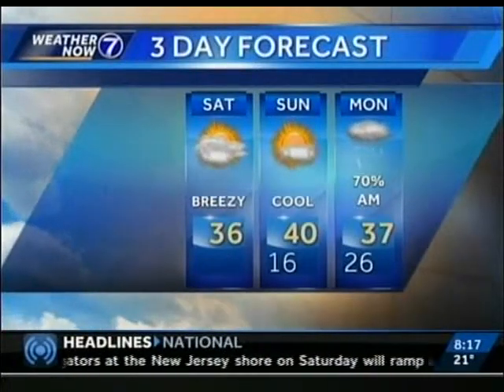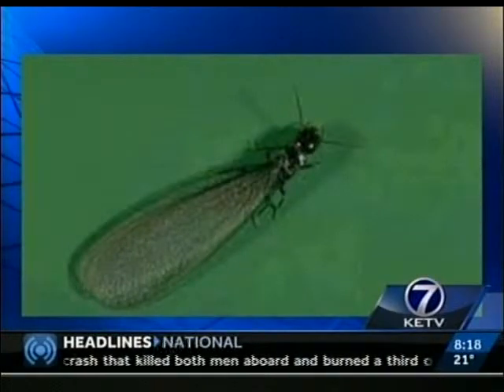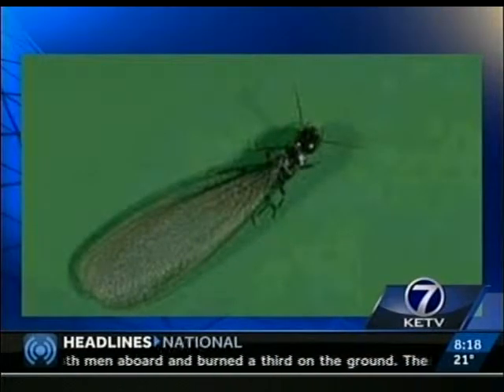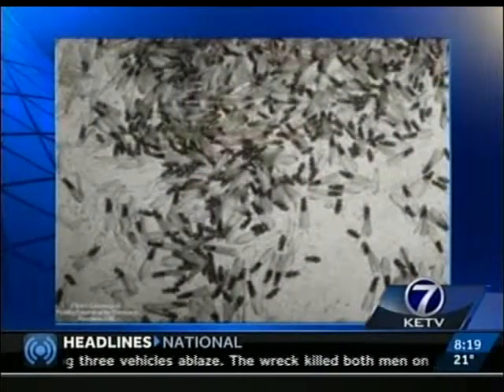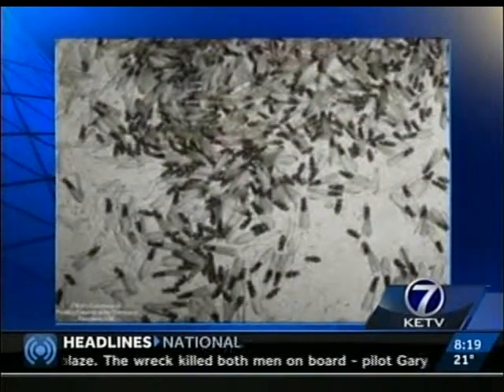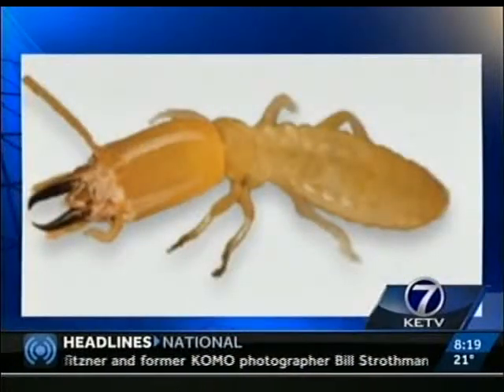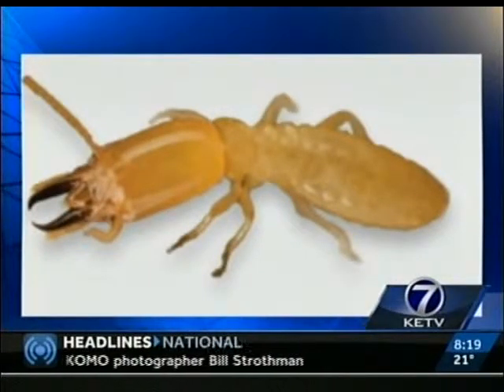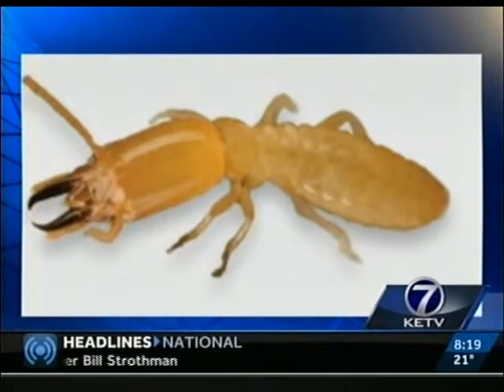Omaha Franchise owner Keith Kepplin joins KETV-ABC to discuss termites.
Omaha Independent Franchise Owner and Operator Keith Kepplin joins KETV-ABC to discuss the potential for devastation caused by termites. His expert advice and tips will help you identify a termite infestation and what to do if you have these silent destroyers invading your home.